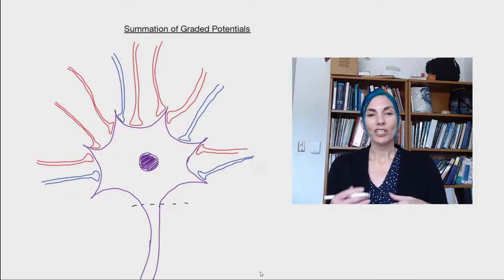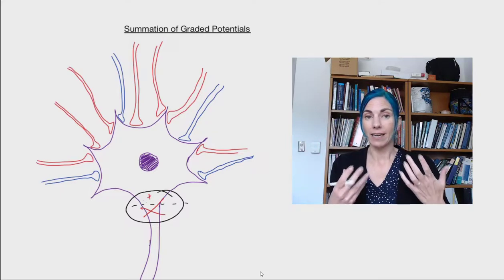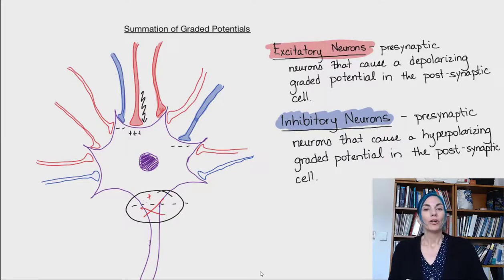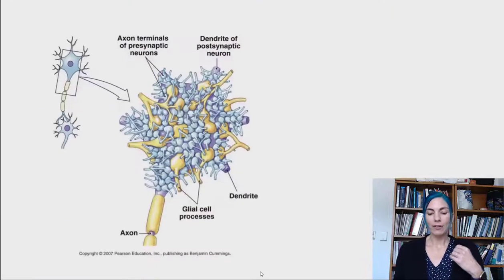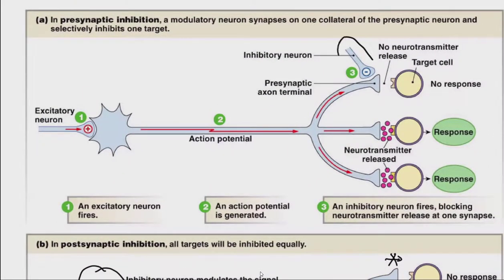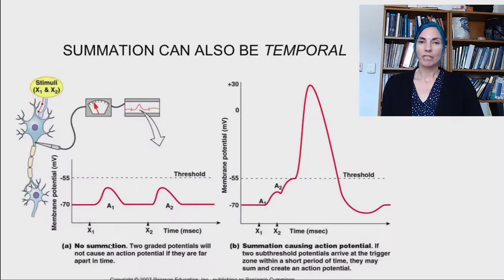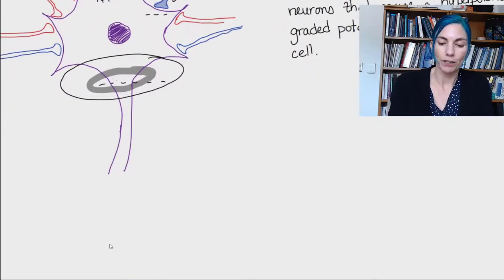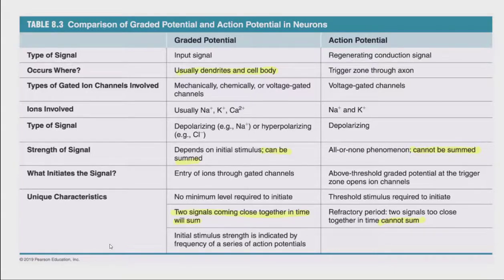Summation of Graded Potentials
A brief look at spatial and temporal summation and excitatory vs inhibitory neurons.